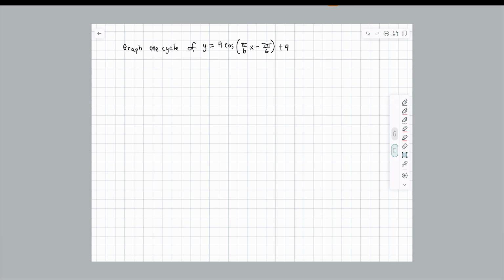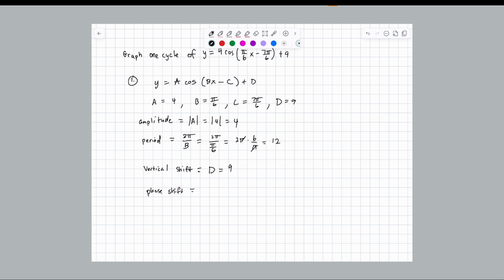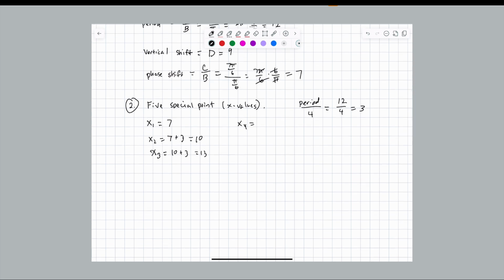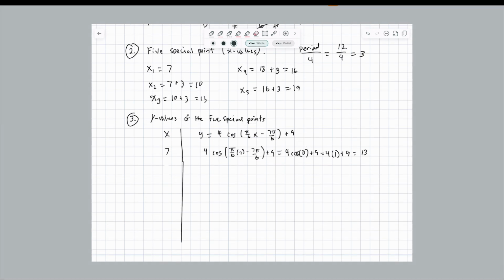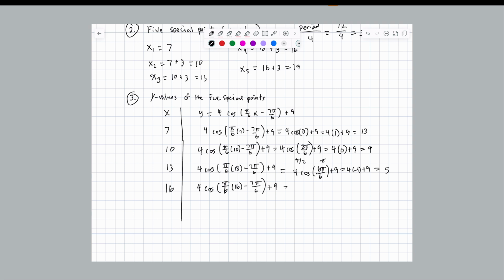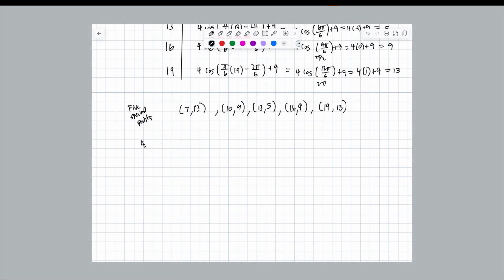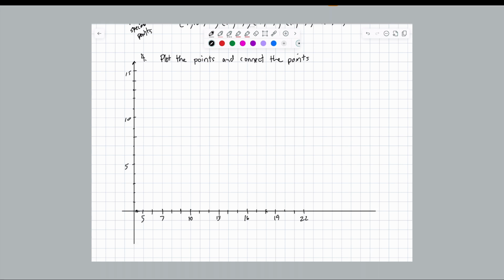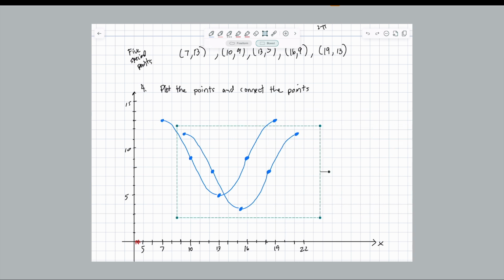Graph y=4cos(pi/6 x - 7pi/6)+9.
In this video, you will see an example of how to graph a variation of the cosine graph. In particular, the graph of y=4cos(pi/6 x - 7pi/6)+9.